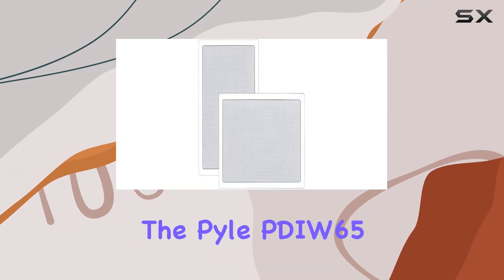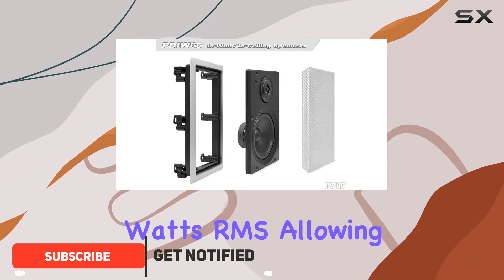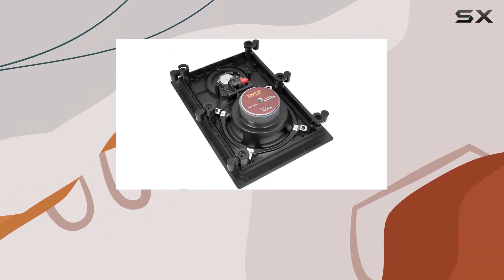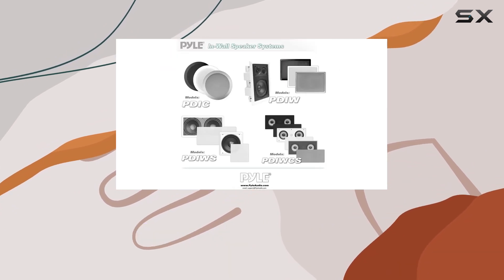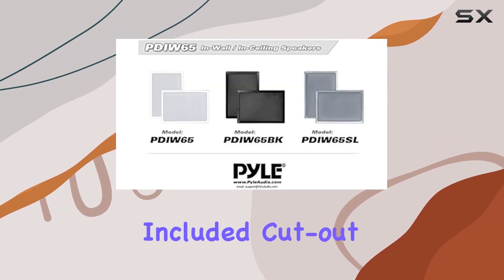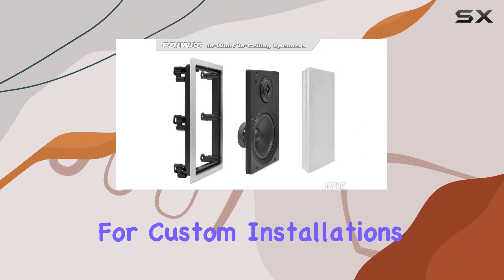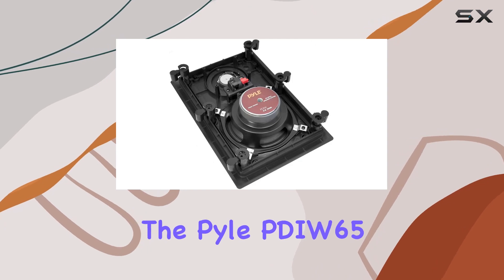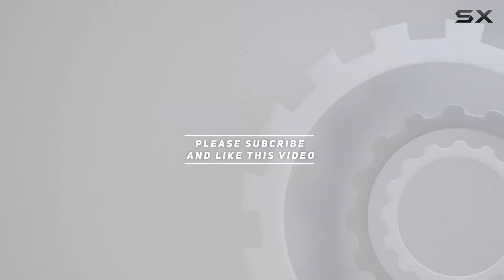Pyle PDIW65 Two Way Stereo Sound Speaker Review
0:00 Intro
0:06 Review

Things that we mentioned in this video:
Pyle Two Way Stereo : B000CHVLSQ